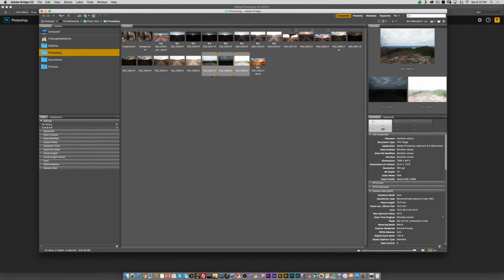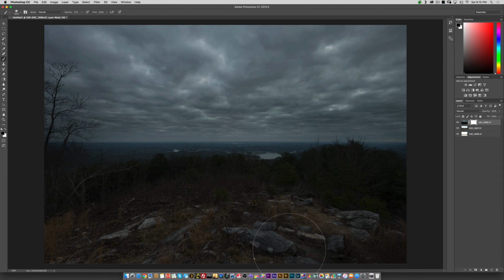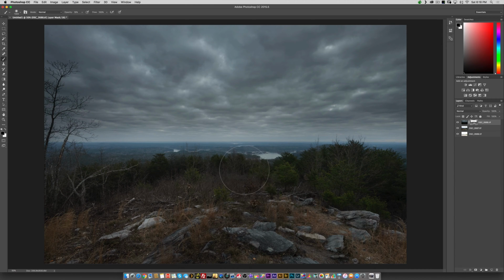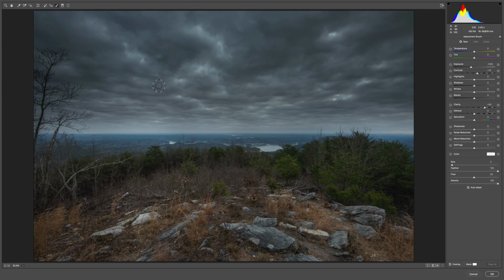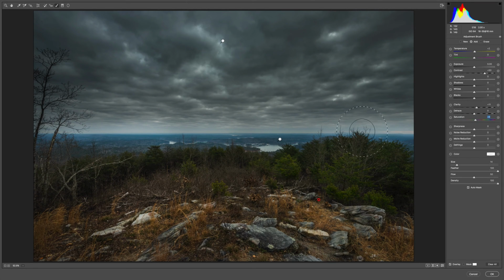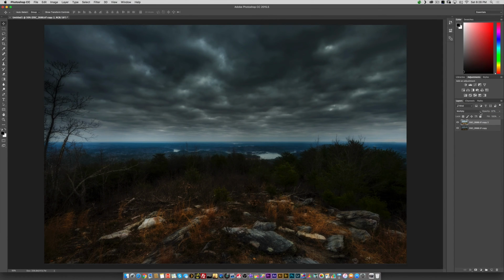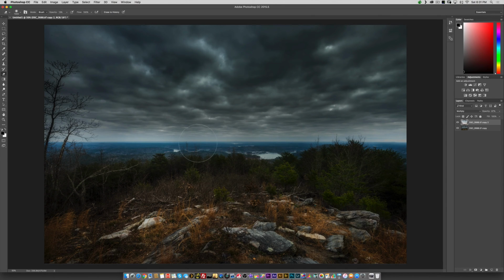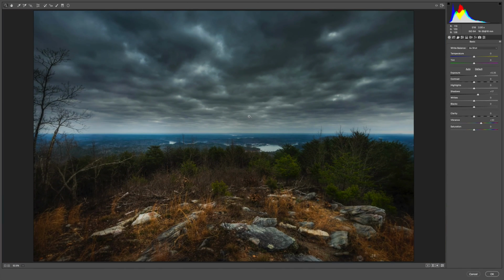HDR Photography Blending Using A Wacom Tablet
I received a ton of comments and message submissions asking about how I blend my HDR brackets when I decide not to use HDR software. So, I decided to make a video and show everyone!